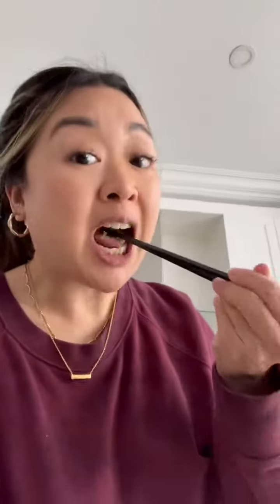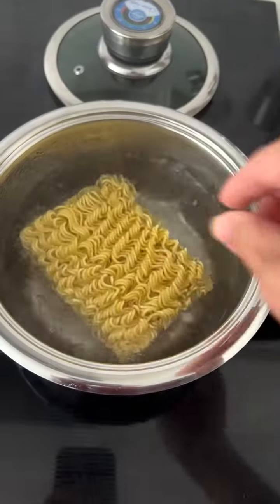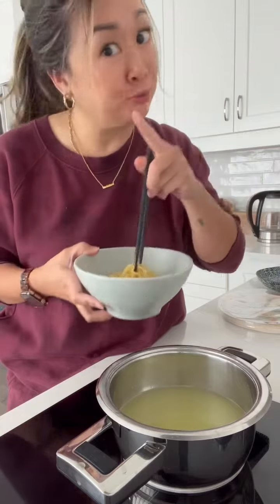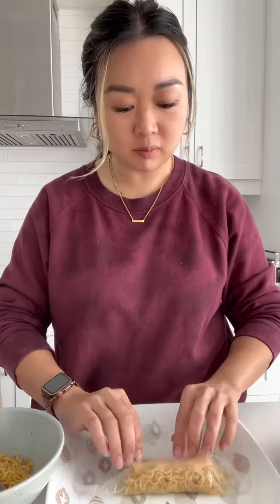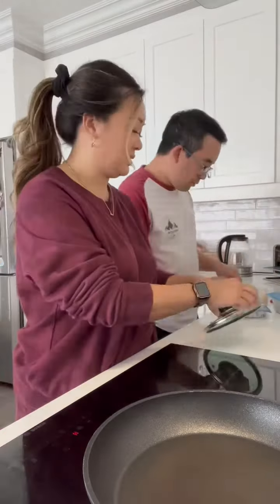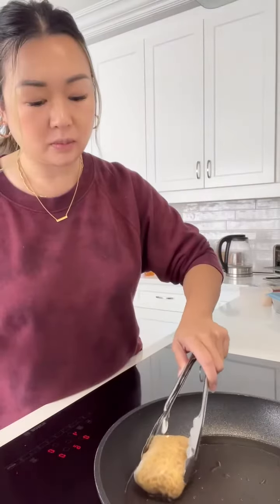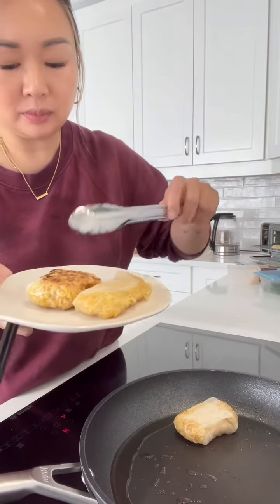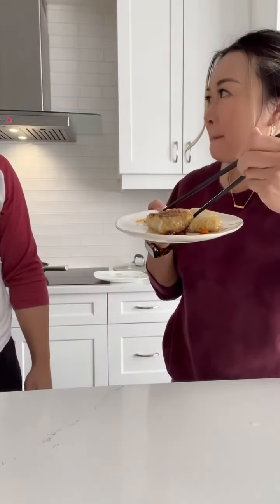Rice Paper Indomie noodles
I didn’t invent this, nor do I know who did. But whoever it was, they deserve a medal 🏅

AMAZON.COM favorites
AMAZON.CA favorites